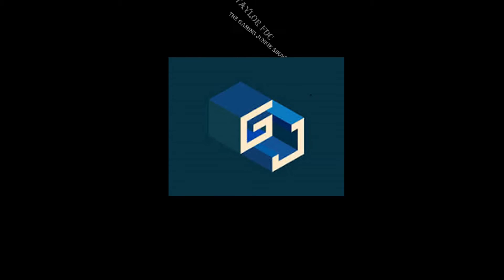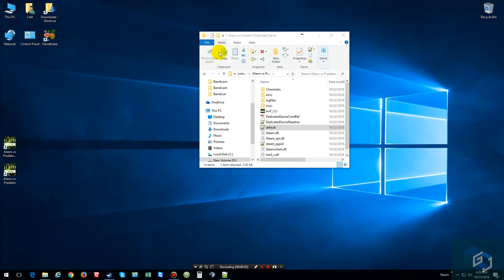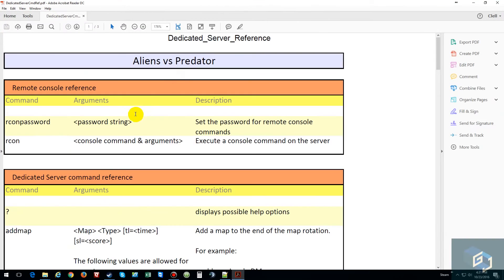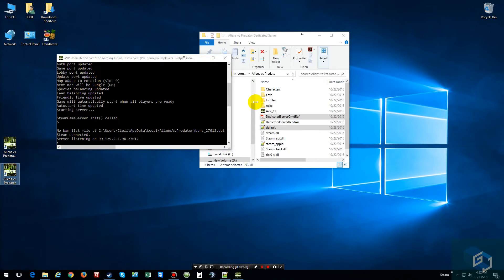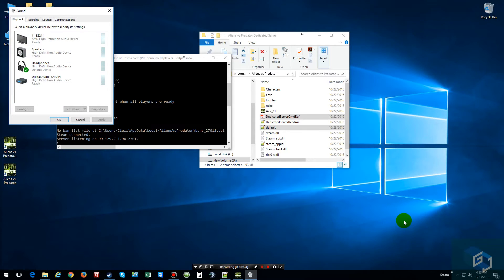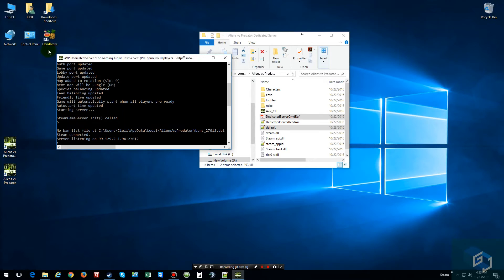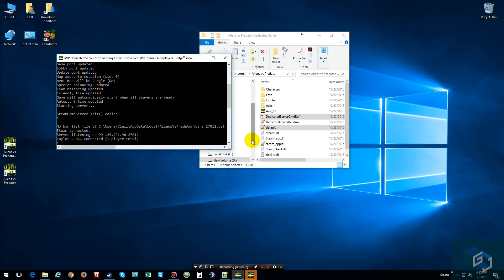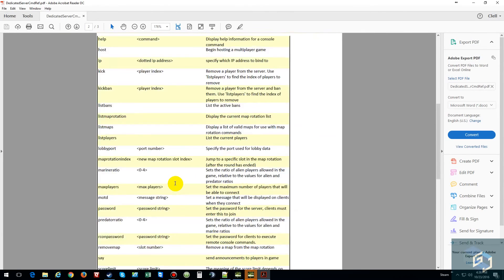How to setup a Dedicated Aliens vs Predator Server